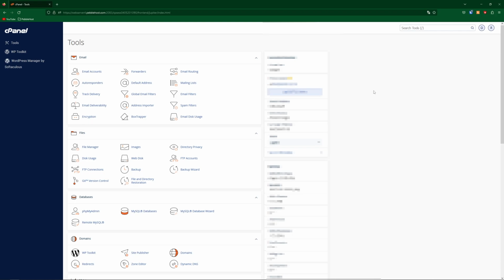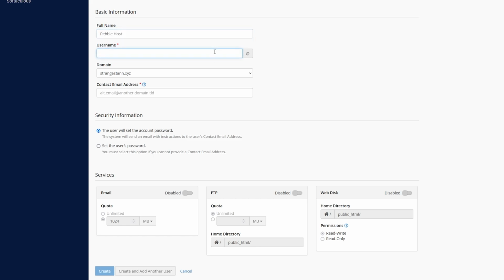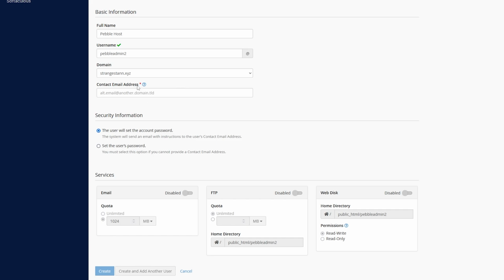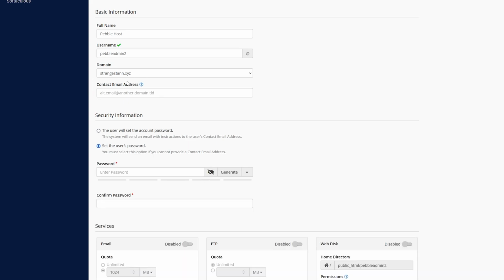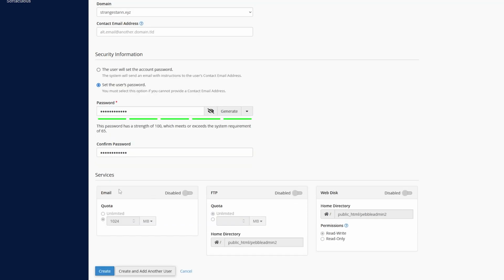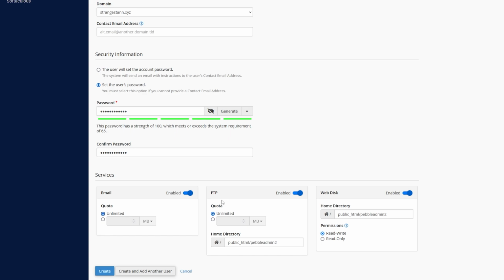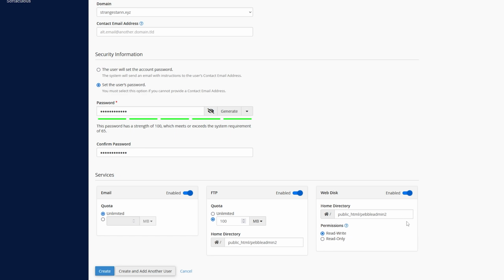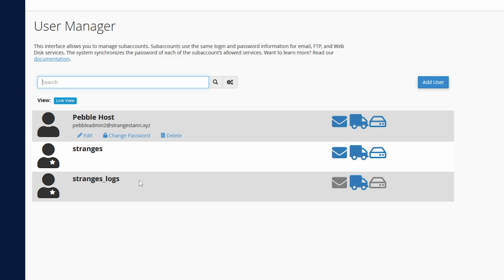How to Add Sub Users on CPanel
📗 Chapters:
0:00 Intro and Information
0:18 Adding a Sub User
1:13 Services
2:24 Outro

Needing server hosting? Checkout PebbleHost with servers from $1/GB and public node statistics proving we don't oversell. Be sure to check our website out